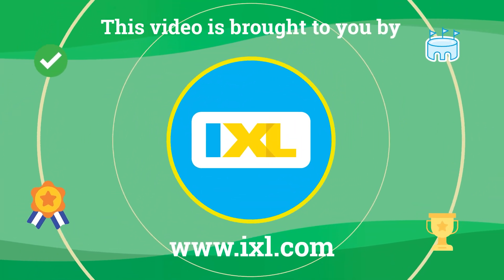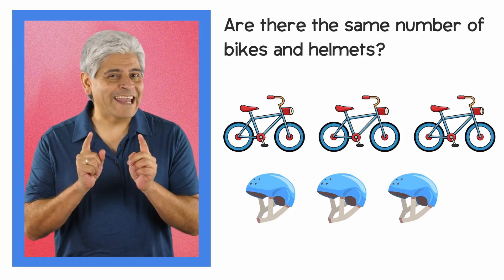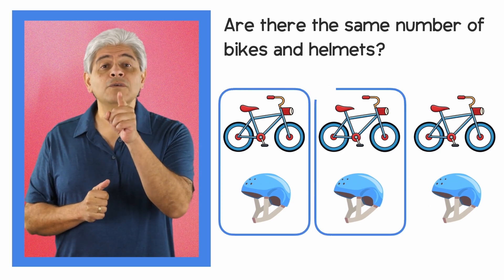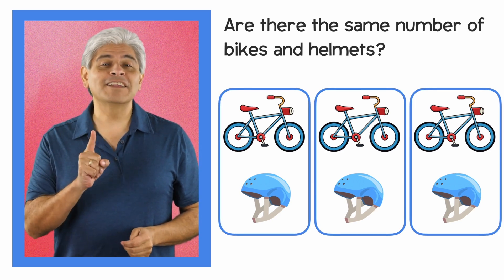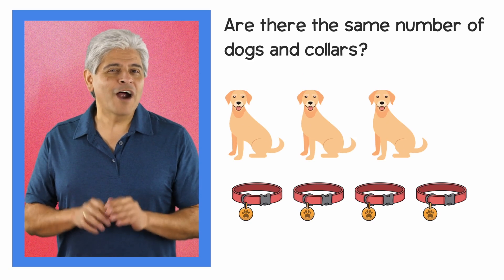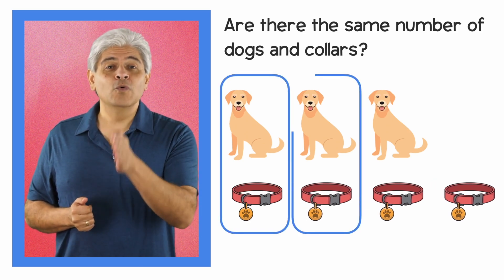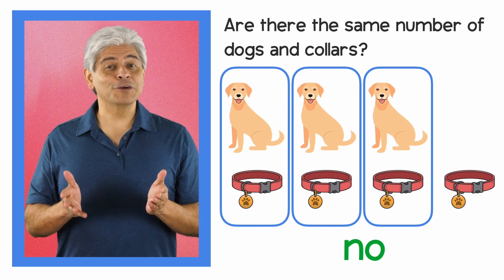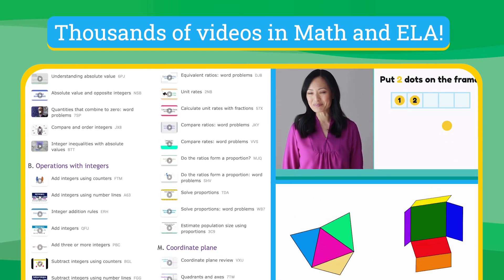Learning to Compare: Do These Groups Show the Same Number?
Can you tell if two groups have the same number of items? 🧠🔢
 In this fun and simple video, we practice comparing small groups of objects--never more than 5! First, we look at a group of bikes and a group of helmets. Do they match? Then we check out a group of dogs and a group of collars. Are the numbers the same? 🤔

This video helps young learners develop early math skills like counting, comparing quantities, and understanding "same" vs. "different." Perfect for preschool, kindergarten, and early grade math practice! ✅

🎓 Watch, count, and decide: Do the two groups match?

0:00 Example 1: Bikes & Helmets
0:41 Example 2: Dogs & Collars
1:10 Outro